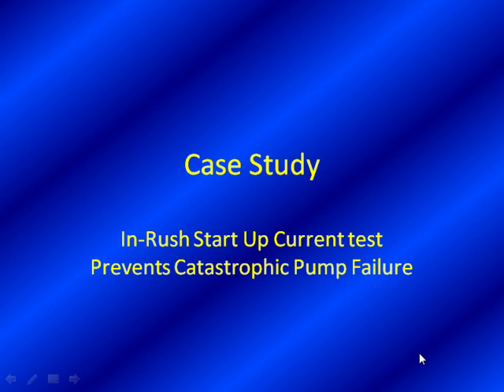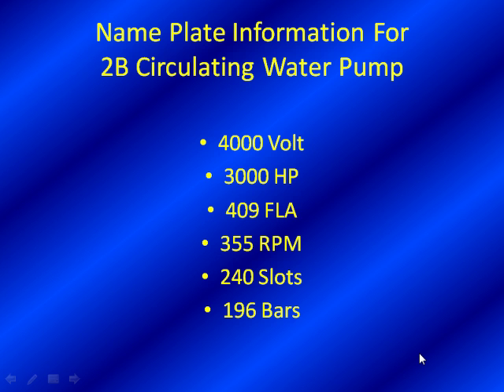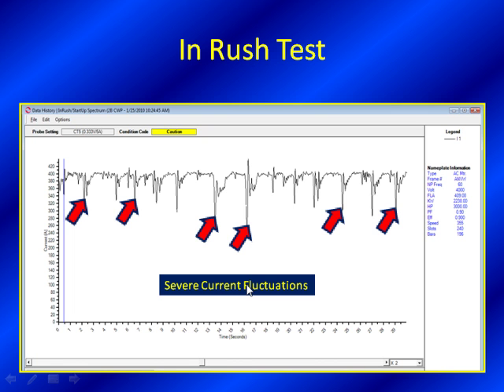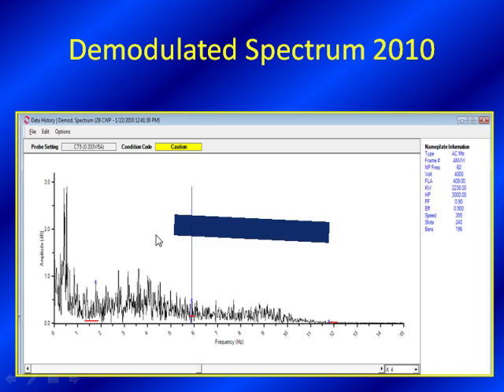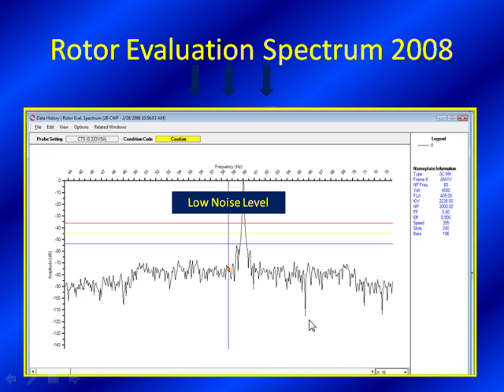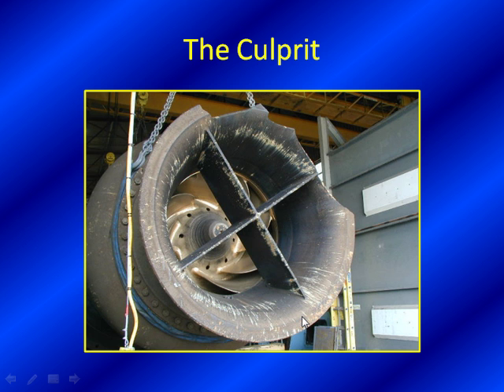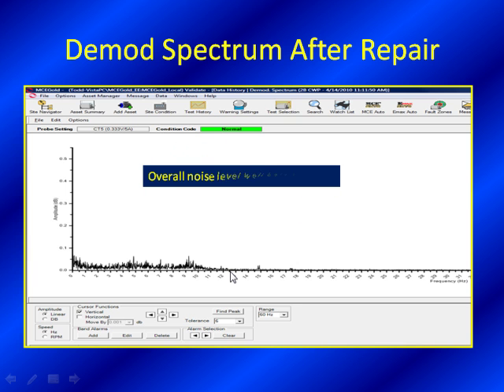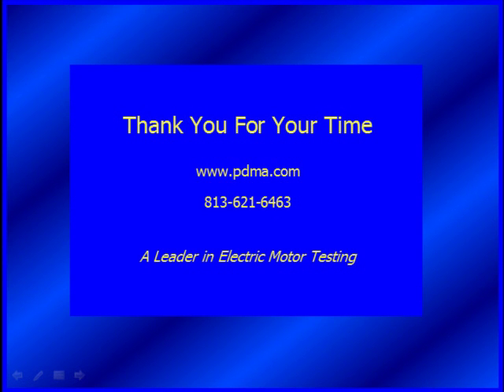In-Rush Start Up Current Test - Case Study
In-Rush Start Up Current Test - Prevents Catastrophic Pump Failure